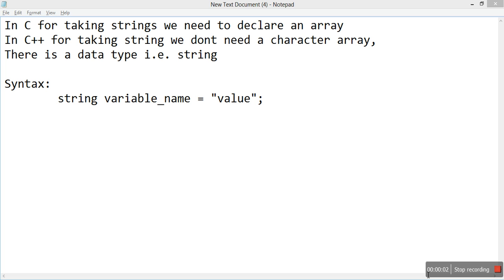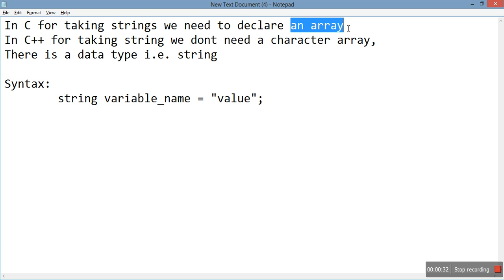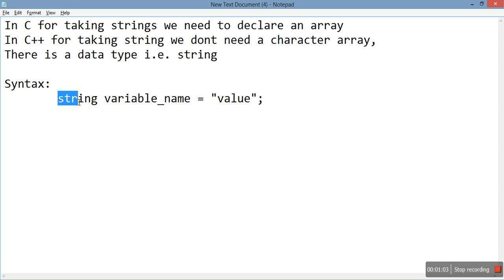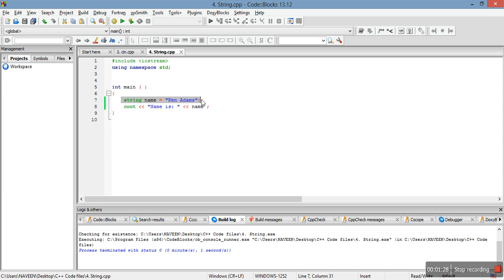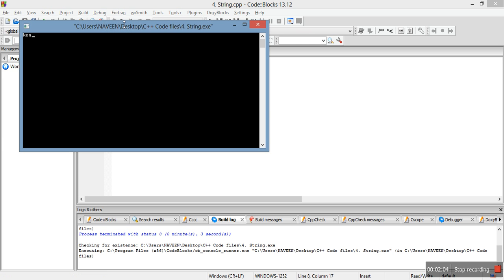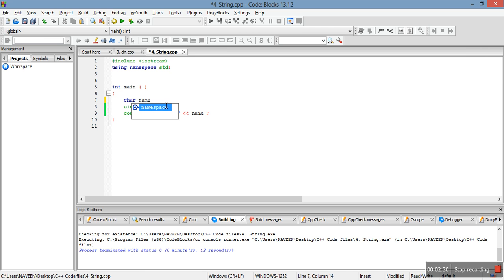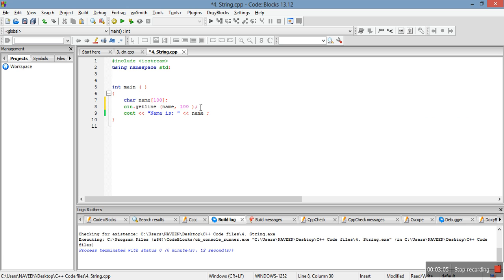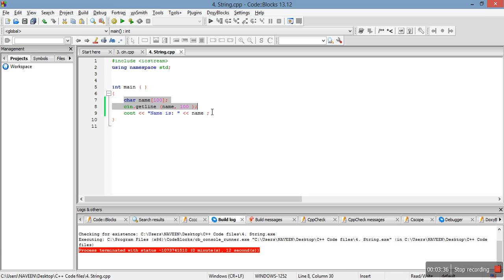C++ Programming Tutorial For Beginners With Examples #7 : Input for String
C Programming Tutorial For Beginners With Examples

C++ is a middle-level programming language developed by Bjarne Stroustrup starting in 1979 at Bell Labs. C++ runs on a variety of platforms, such as Windows, Mac OS, and the various versions of UNIX.

This reference will take you through simple and practical approach while learning C++ Programming language.

Audience
This reference has been prepared for the beginners to help them understand the basic to advanced concepts related to C++ Programming languages.

Prerequisites
Before you start doing practice with various types of examples given in this reference, I'm making an assumption that you are already aware about what is a computer program and what is a computer programming language?
cpp for school
cpp online
cpp language
cpp help
cpp basics
cin cpp
cpp guide
introduction to cpp
cpp sample code
basics of cpp
cpp programme
what is cpp language
cpp coding
w3schools cpp
lern cpp
how to cpp
cpp site
cpp example code
cpp index
cpp doc
cpp introduction
cpp plus
cpp oop
learn cplusplus
cplusplus download
cplusplus programming
cplusplus programming examples
free cplusplus
cplusplus programs
cpp programs
cpp programming
cpp program
cpp programming language
cpp programing
cpp programming examples
programs in cpp
programming cpp
programming in cpp
program in cpp
program cpp
c plus plus programming
c plus plus programs
c plus programming
programming in c plus plus
c plus plus program
programming c plus plus
c plus programming language
what is c plus plus programming
c plus plus programming language
c plus program
c plus plus programming pdf
c plus plus sample programs
cpp tutorial
cpp tutorials
cpp programming tutorial
tutorial cpp
cpp video tutorials
cpp tutorial for beginners
learn cpp
learning cpp
cpp learning
c plus plus tutorial
c lessons
ti 84 plus calculator
ti 84 plus silver edition
learn programing
c c programming
online c programmer
c
c tuts
cplus
com doc
c tut
c this
cplus plus
learncpp
c c programming language
c tutoral
ctt programming
cpluplus
cppprogramming
c turtorial
c toturial
c plusplus
cpptutorial
learnin c
learn c__
c tuitorial
ctt programming language
learningcpp
c toutorial
learncplusplus
cplusplustutorial
_cplusplus
cplusplis
advanced c programming tutorial
c advanced tutorial
advanced c tutorial
c programming advanced tutorial
advanced c tutorials
c tutorial advanced
c plus plus tutorials
c plus tutorial
tutorial plus
a plus tutorial
c plus plus tutorial pdf
a plus tutorials
tutorials plus
c plus plus tutorial for beginners
cplus plus tutorial
c video tutorial
c video
c video tutorials
c tutorial video
c videos
c tutorial videos
learn c videos
c videos tutorials
video tutorials for c
cplusplus tutorial
cplusplus tutorials
cplusplus tutorial pdf